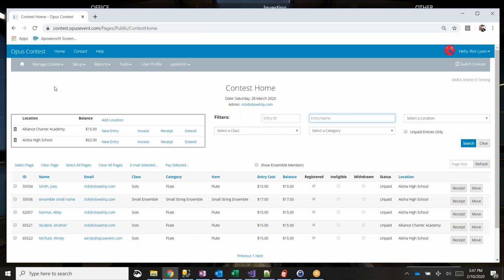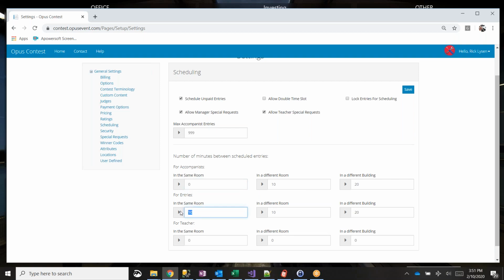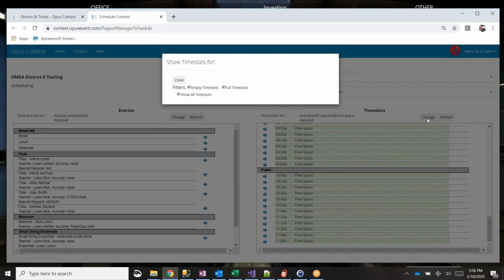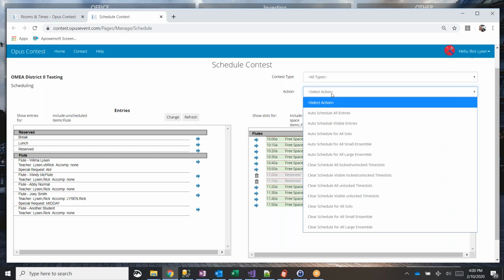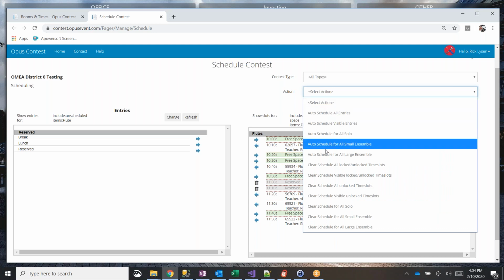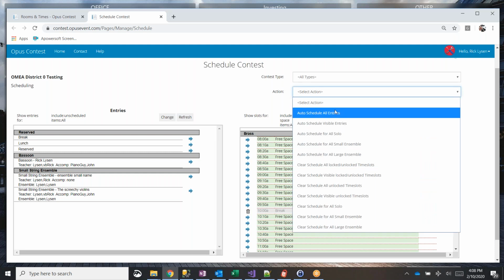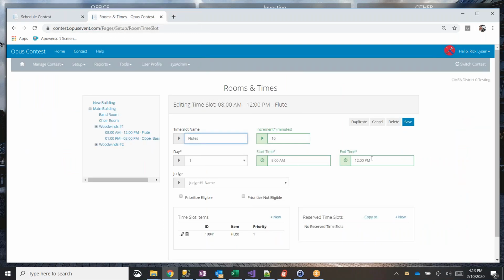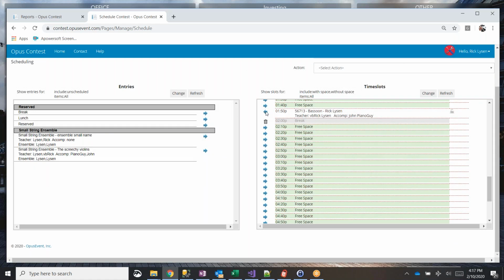OpusEvent Contest Scheduling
How to schedule your OpusEvent Solo & Ensemble Contest